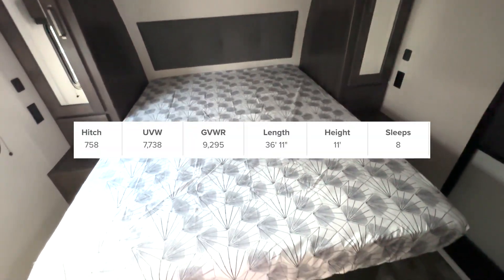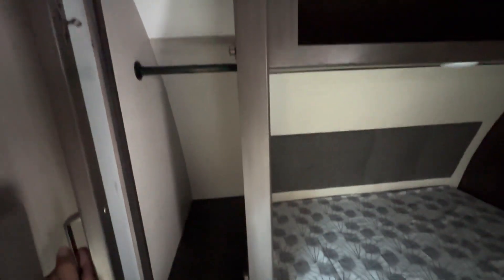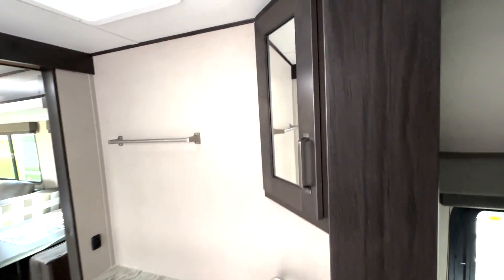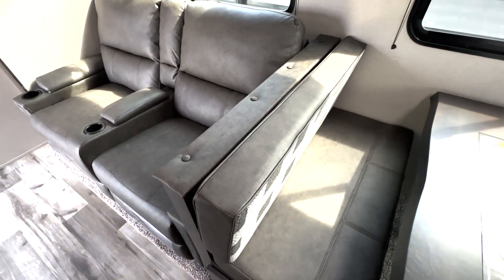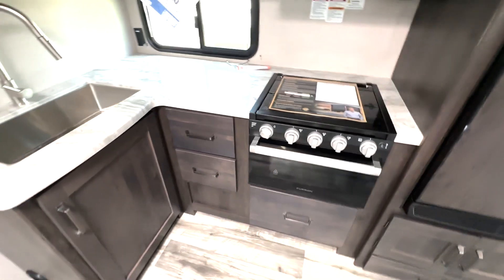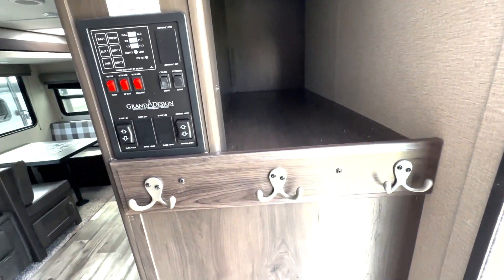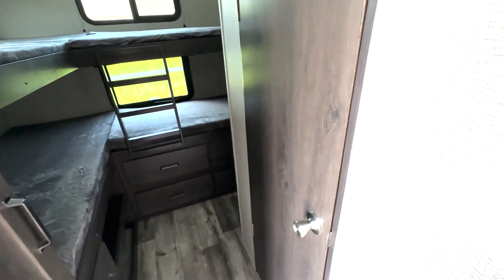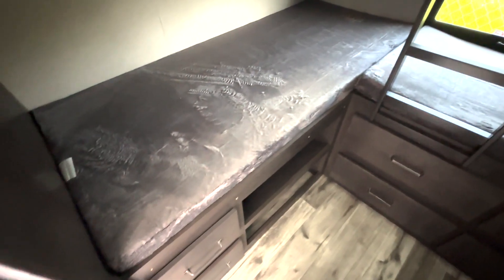TRANSCEND XPLOR 321BH- FAMILY BUNKHOUSE TRAVEL TRAILER